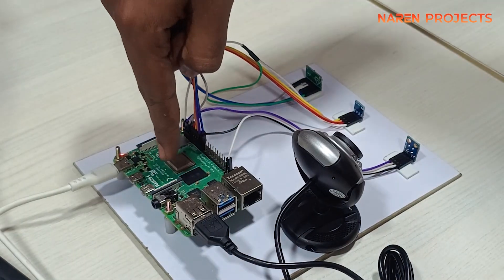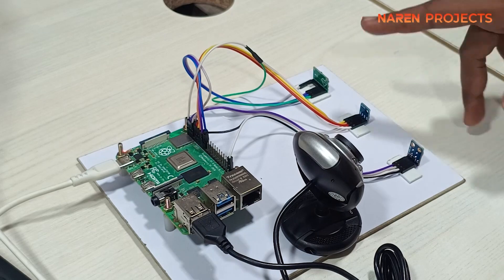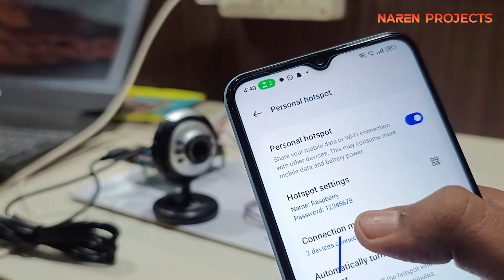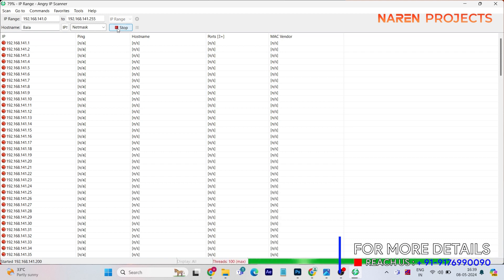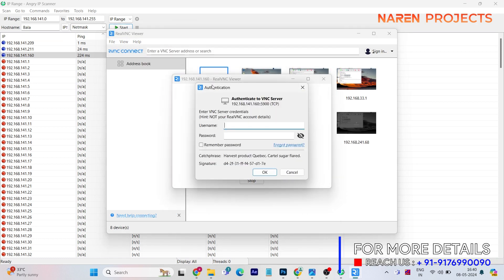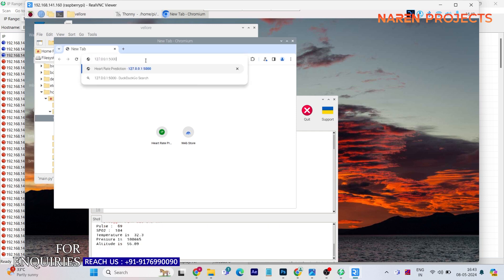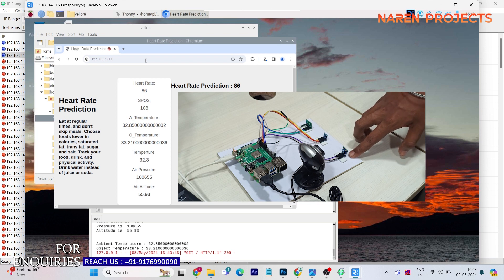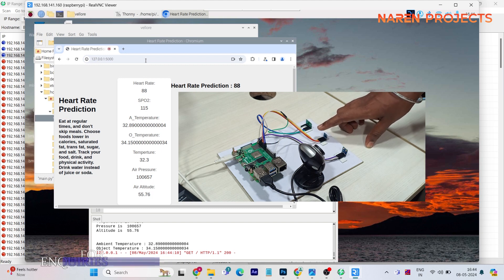Remote Patient Monitoring System Using Machine Learning Algorithms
Step into the future of healthcare with our groundbreaking video on "Revolutionizing Healthcare: Remote Patient Monitoring with Machine Learning"! In this illuminating presentation, we explore how cutting-edge machine learning algorithms are powering a new era of patient care.

Join us as we delve into the intricacies of remote patient monitoring, where data-driven insights and predictive analytics play a pivotal role in ensuring timely interventions and personalized treatments. Discover how this innovative approach empowers both patients and healthcare providers with actionable information at their fingertips.

Whether you're a healthcare professional seeking to optimize patient care or an individual interested in the latest advancements in medical technology, this video offers a captivating look into the transformative potential of remote patient monitoring systems.

Watch now to witness firsthand the convergence of healthcare and artificial intelligence.

Naren Projects